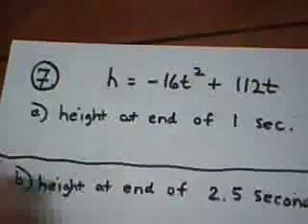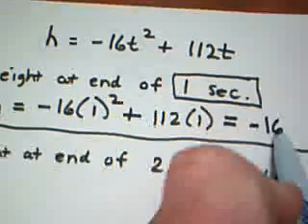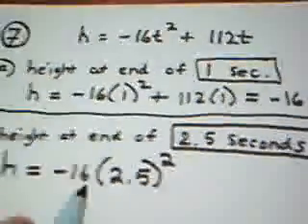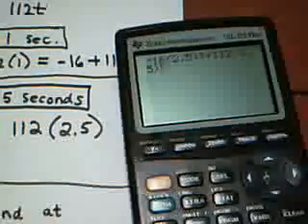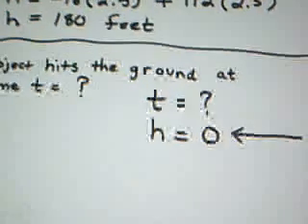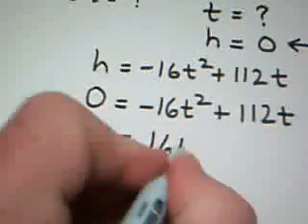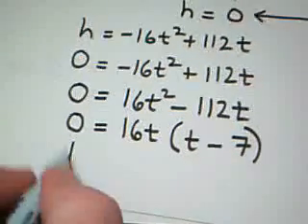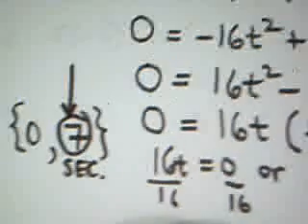Test Three Review Question 7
working with a position function